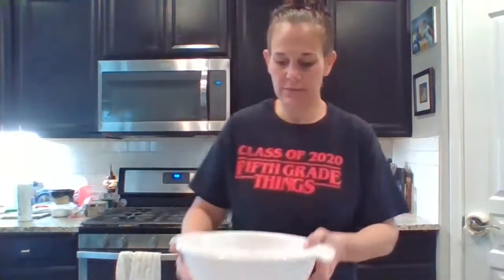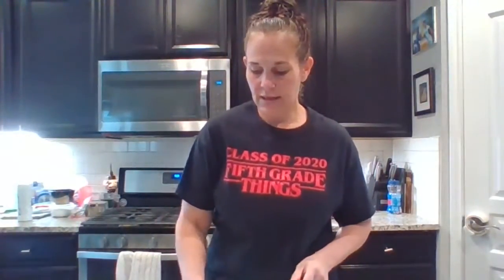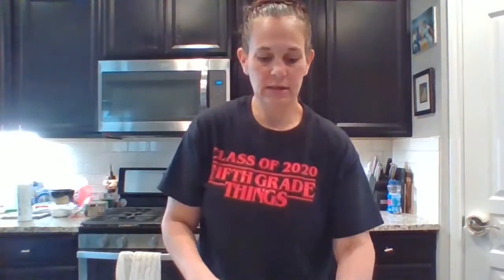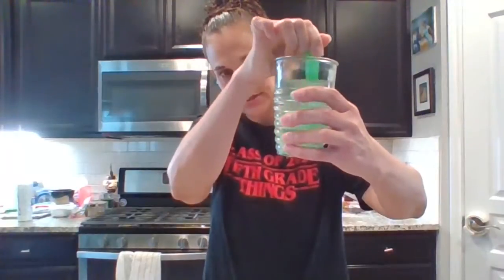Mixtures and Solutions